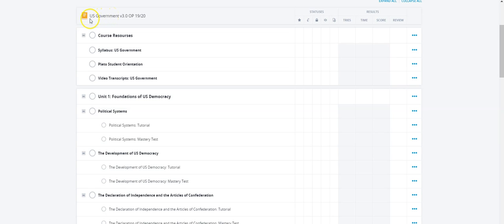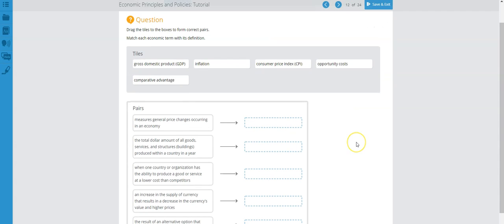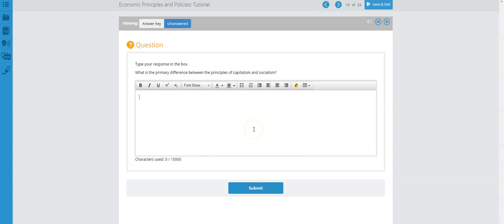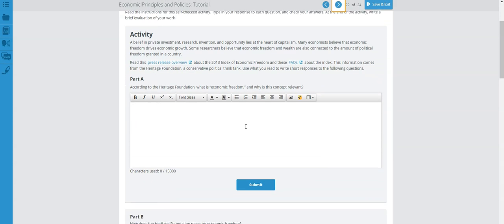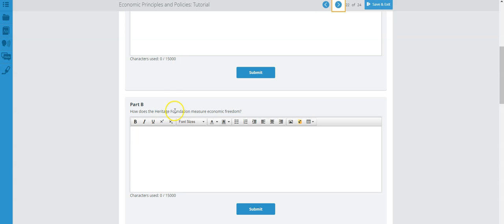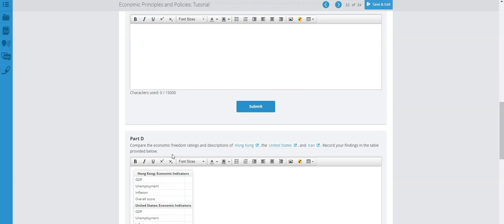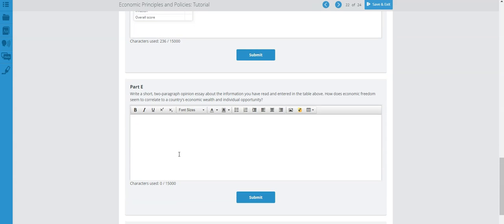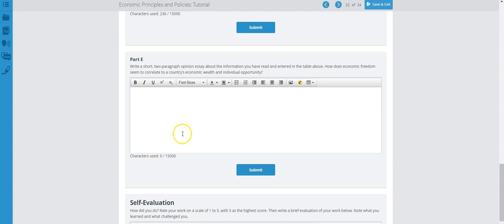US Government - Unit 5 - Economic Principles and Policies Tutorial Activities Review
(Economic Principles and Policies Tutorial Question Review ) 0:35

(Economic Principles and Policies Tutorial  Questions Review) 1:12

(Economic Principles and Policies Tutorial Lesson Activity Economic Principles and Policies: Economic Systems Questions Review) 1:58